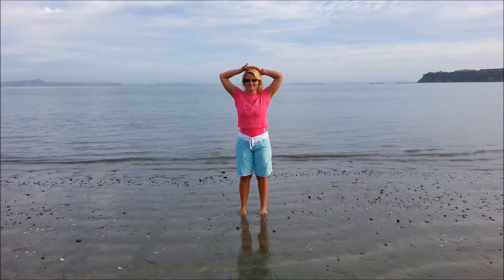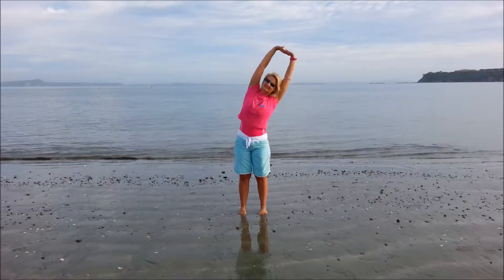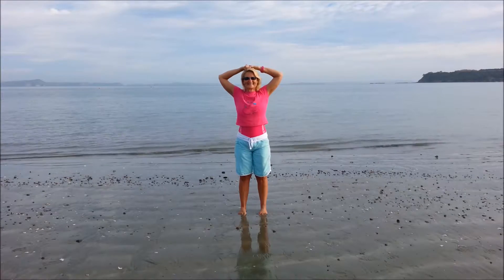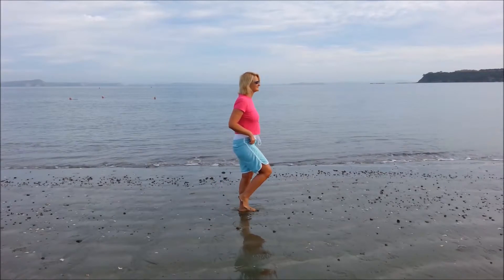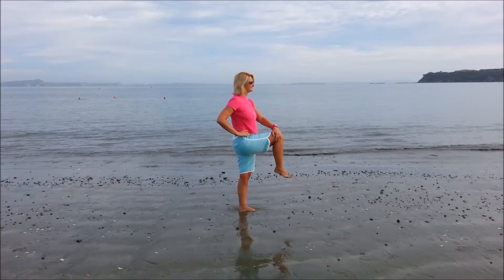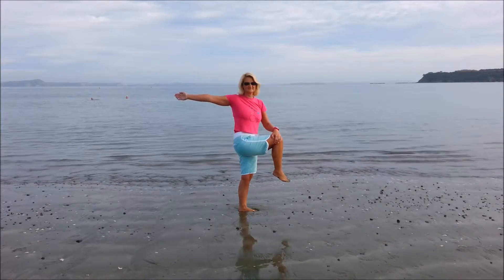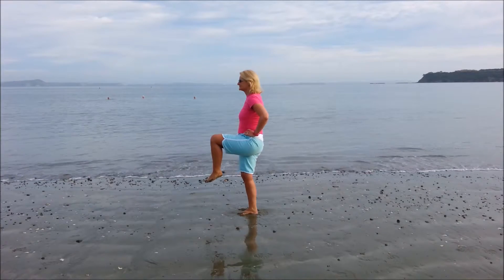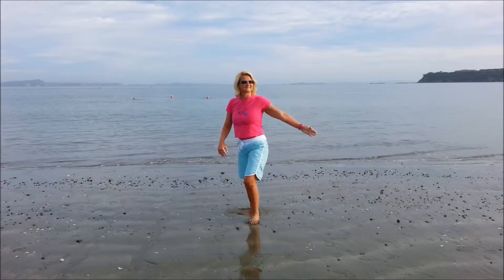Free Yoga On The Beach/IN NATURE Day 297 of 365 DAY CHALLENGE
Shelley Charlton invites you to join her for a little bit of yoga each day. Please listen to your body and never, ever strain or push through pain.